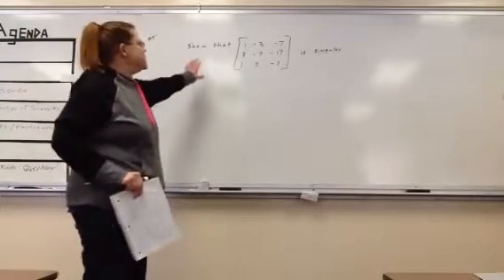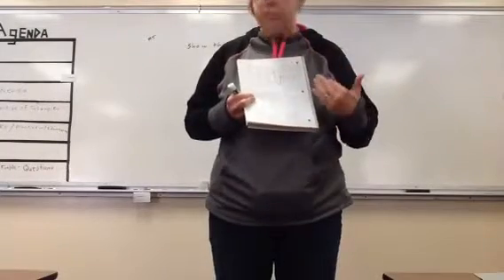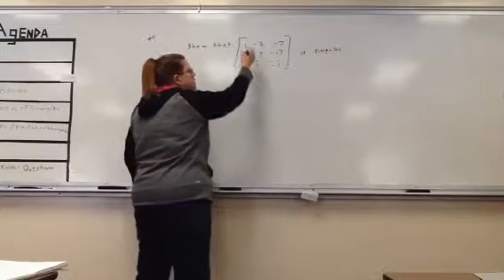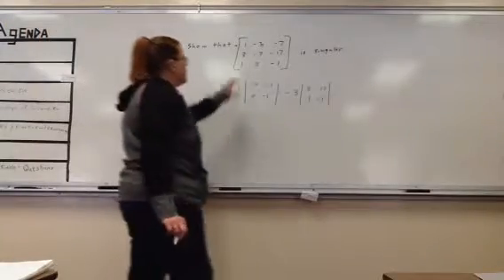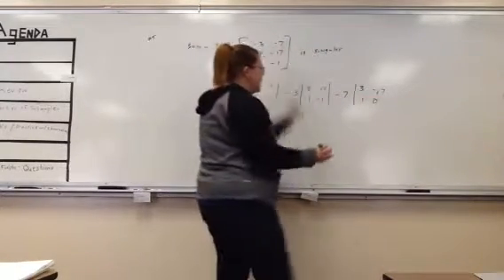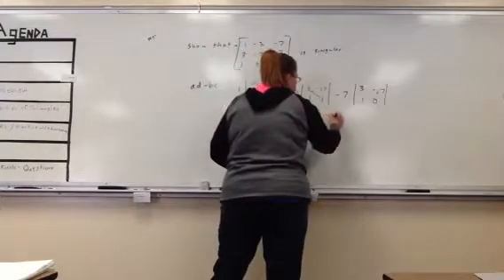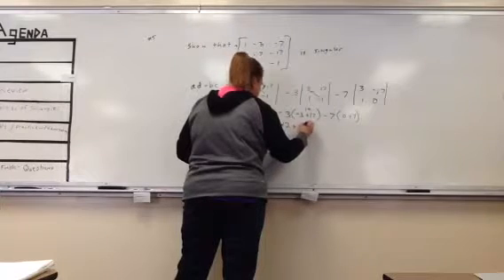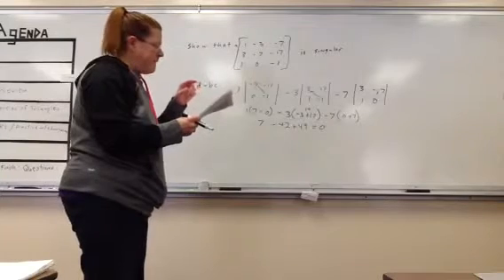Pre calculus 9.4